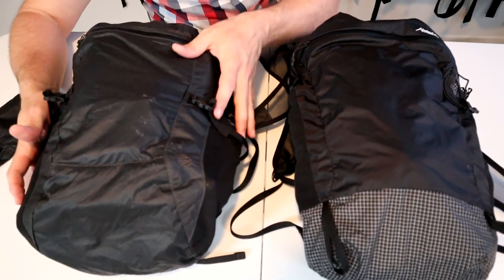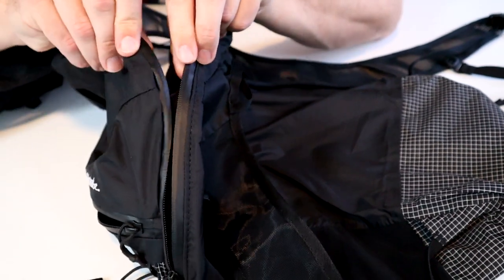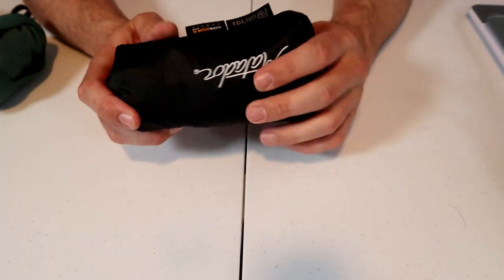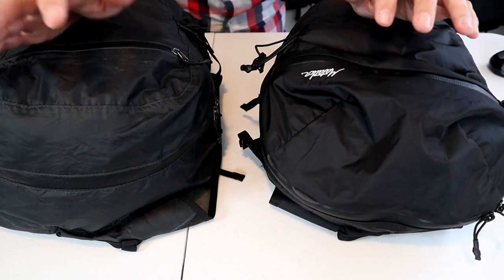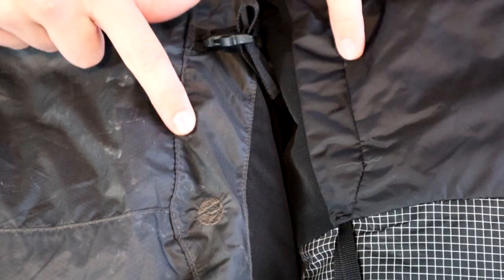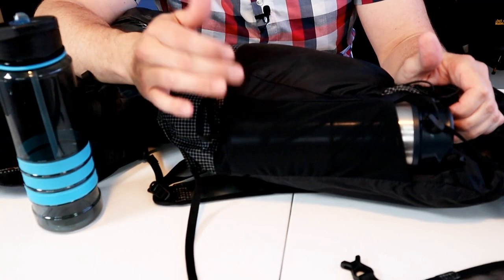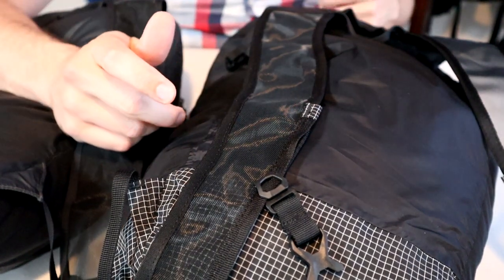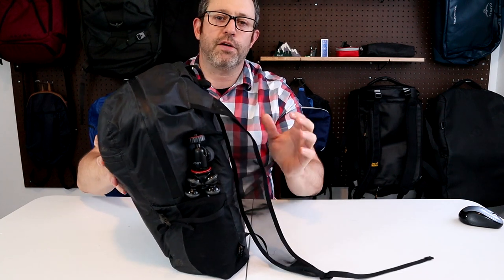Matador Freefly 16L Advanced Series Packable Water Resistant Daypack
Reviewing the updated Matador Freefly 16L Advanced series pack, and comparing it to the 2019 version.

Cost: $79.99
Capacity: 16 liters
Unpacked Dimensions: 19” x 10” x 6” (48 x 25 x 15 cm)
Packed Dimensions: 3.75” x 3.75” x 5.5” (9 x 9 x 14 cm)
Style: Daypack
Weight: 6.7 oz (190 g)
Laptop: None
Materials: 70D Robic nylon; 50D nylon mini ripstop; YKK zips
Origin: Made in Vietnam

Matador Freefly 16L Contents:
0:00 - Intro
0:27 - Material and Waterproofness
1:29 - Weight and Packability
2:02 - Hardware
2:54 - Exterior Features
3:42 - Carry System
4:29 - Capacity
5:33 - Summary